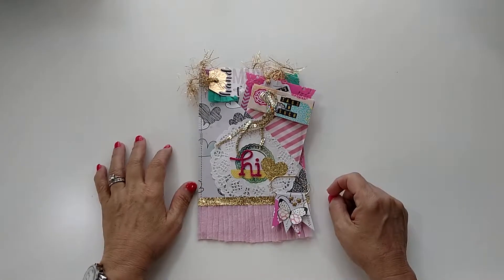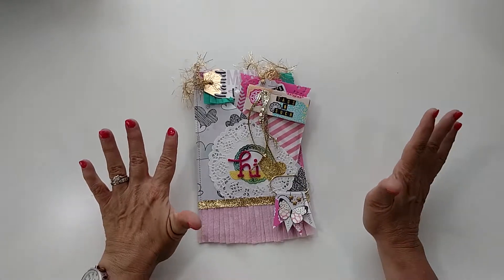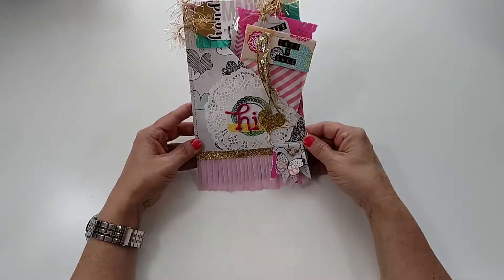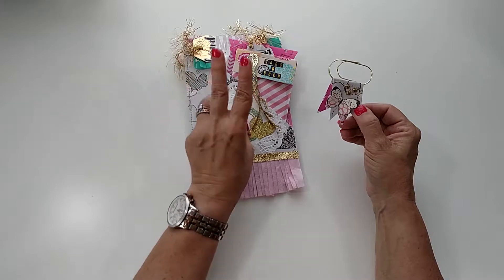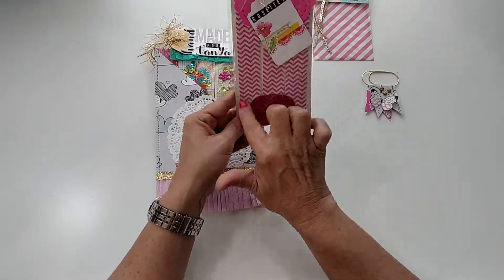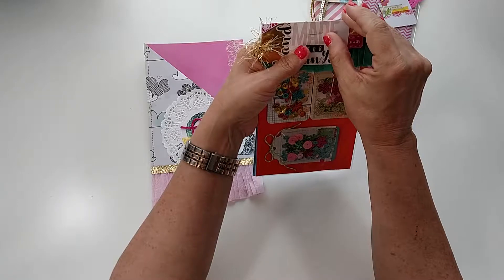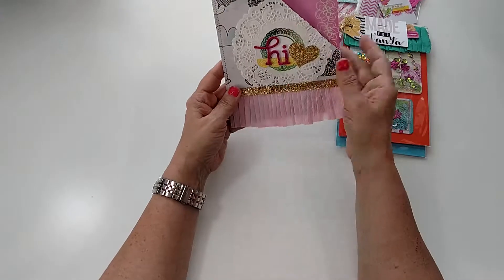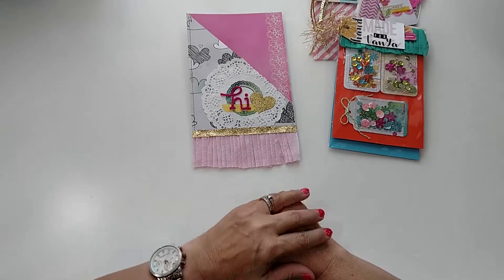OUTGOING Flatmail for Tanya Leigh Designz!